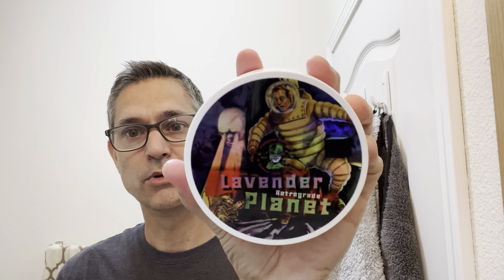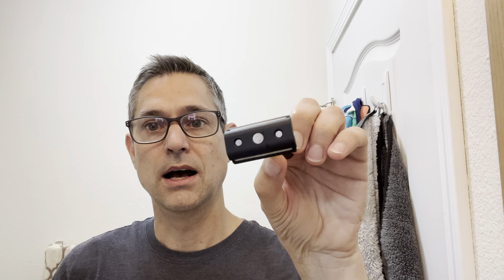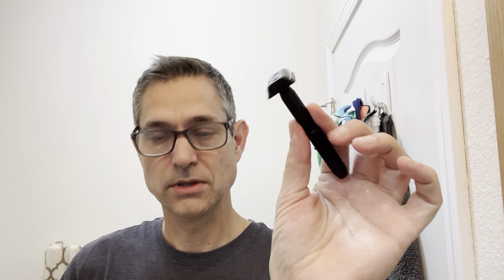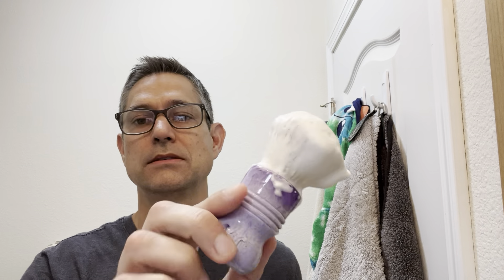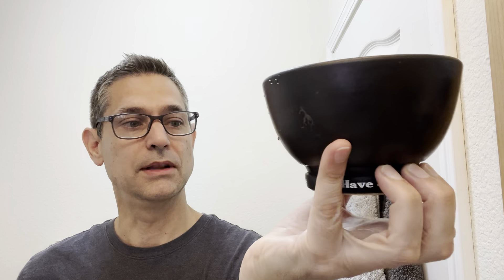PAA Lavender Planet, TRC razor, Smilezformilez brush